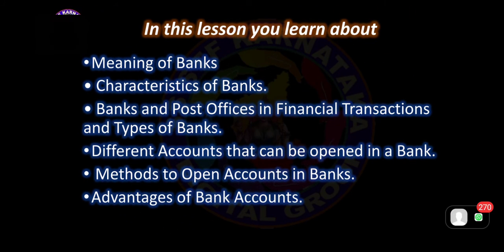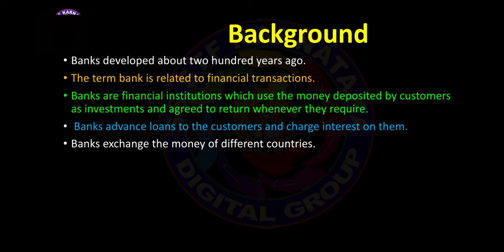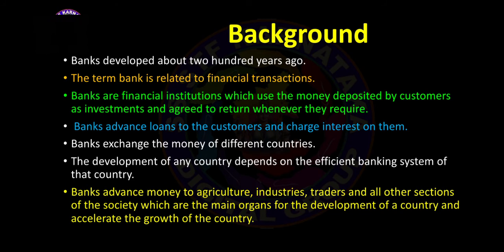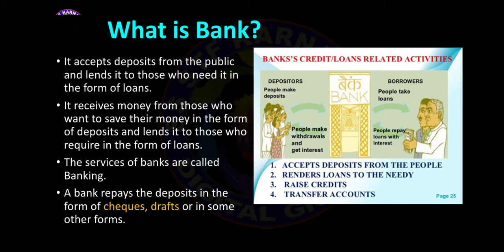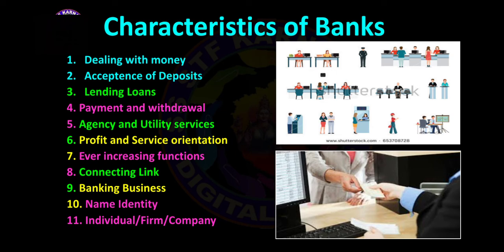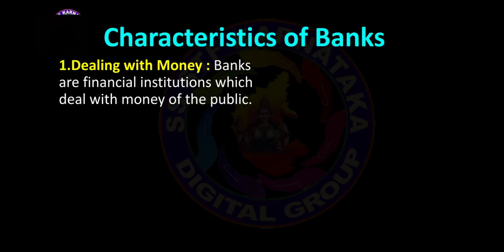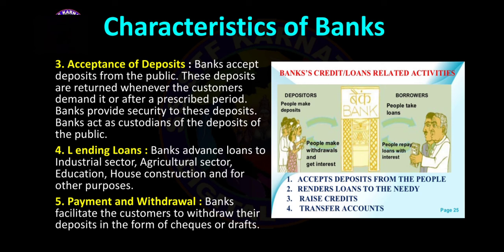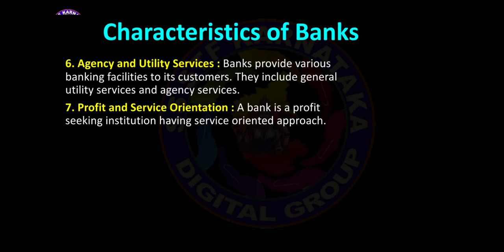Banking Transactions ( Part 1)